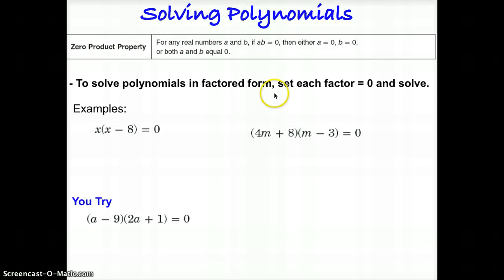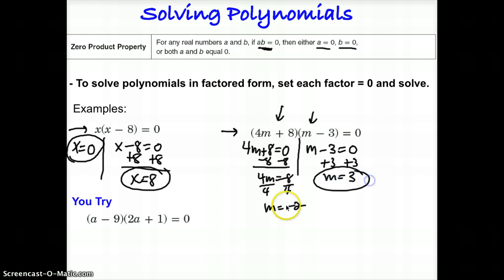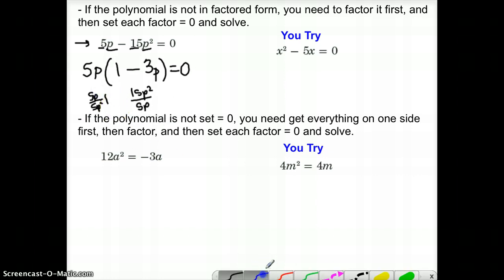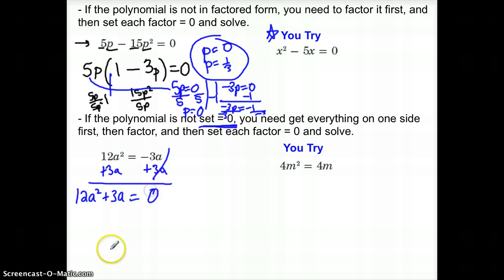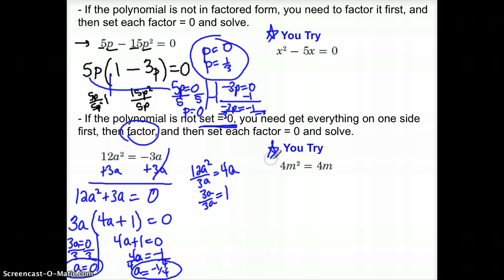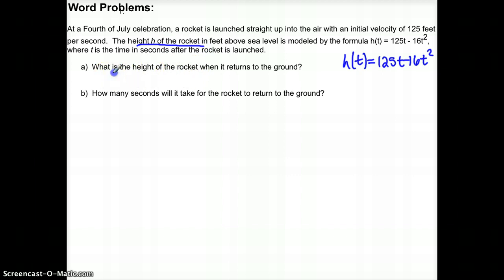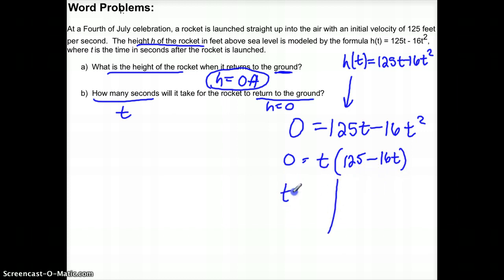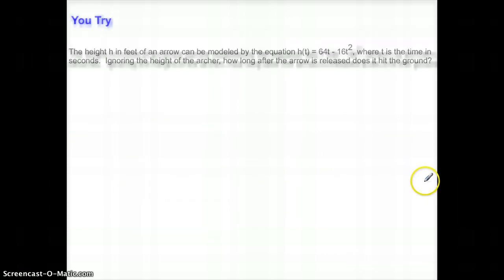Chapter 8 Class 2 (Solving Polynomial by factoring GCF)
Solving Polynomials by factoring the GCF